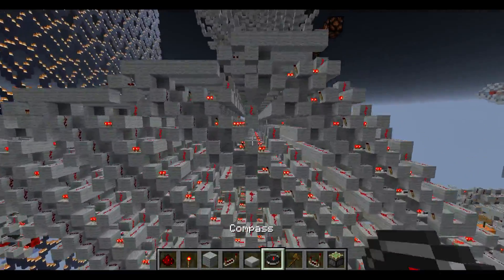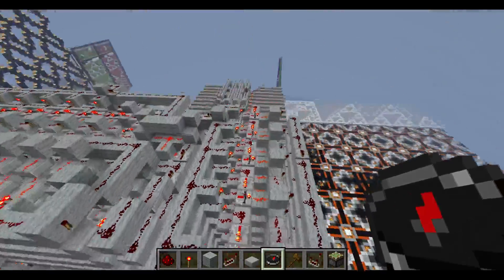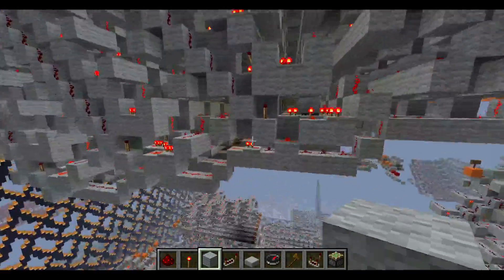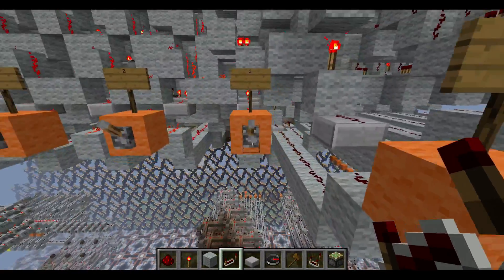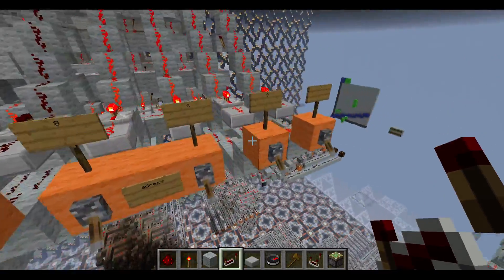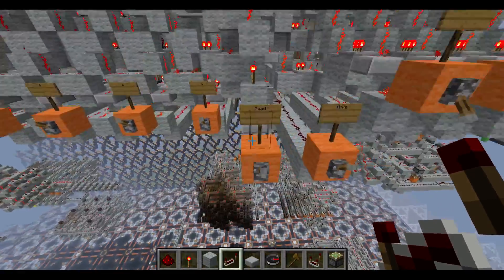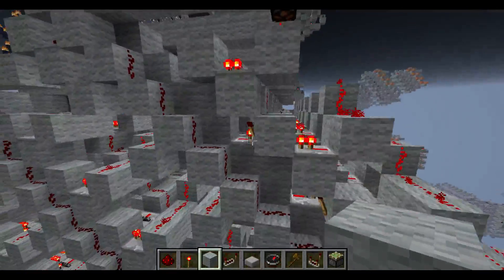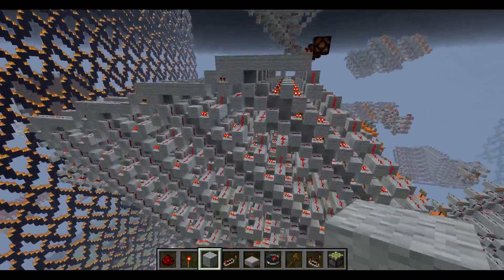Paralleloram! :D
Soooo...I was bored and I had redstone, so I created this derpy thing. I present to you: Paralleloram (trademark, copyright, registered patent, whatever). It is 32 bytes of parallelogram-shaped pistonless repeater locking fast ram. Yea... :D
I made this half as a joke and half as an actual useful(ish) concept idea. The bussing method (although it could be used with other shapes too) allows it to be relatively fast and relatively compact. All you need to do to make one of these is design a repeater locking ram cell that stacks diagonally, then take those units and stack them on top of each other so they fit in the spaces under each other (please don't ask for a tutorial on this derpy thing xD).

The device is on my plot (/warp newo) on the the ORE redstone server: